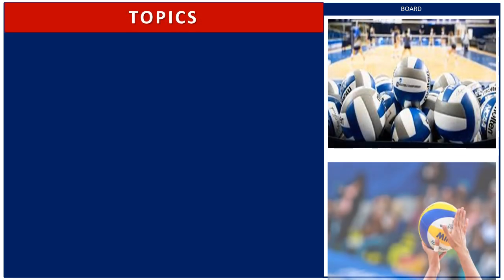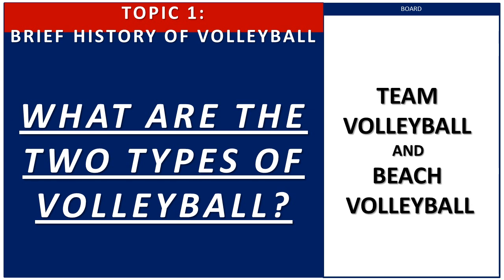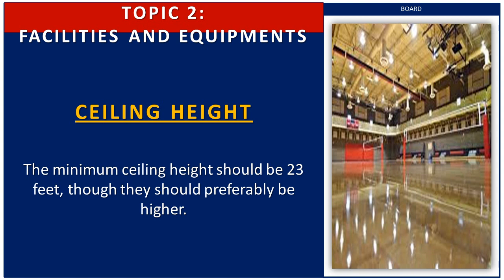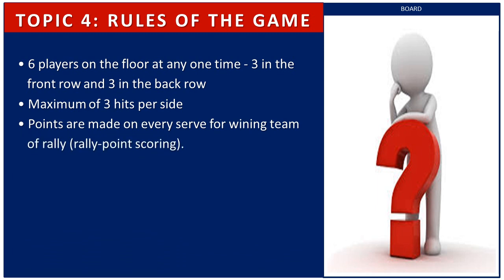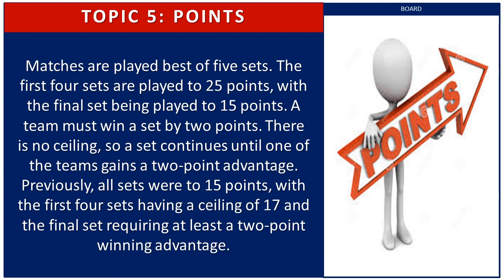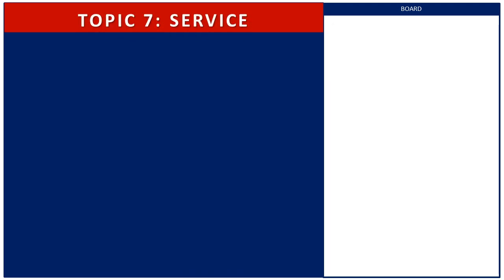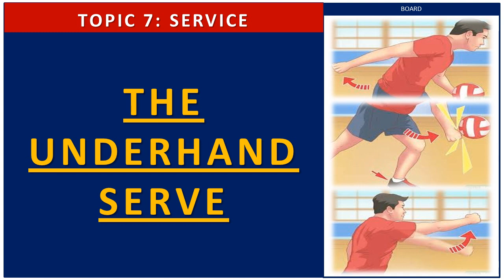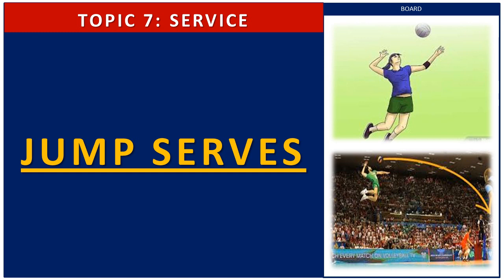PHYSED4 LESSON NUMBER 2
Physical Education (PE) develops students' competence and confidence to take part in a range of physical activities that become a central part of their lives, both in and out of school. A high-quality PE curriculum enables all students to enjoy and succeed in many kinds of physical activity.

By eliminating the chance of obesity, physical education also helps decrease the risk of diabetes, heart disease, asthma, sleep disorders, and other illnesses. Staying active and getting the required exercise helps with our cardiovascular health and helps with the development of our bones and muscles.